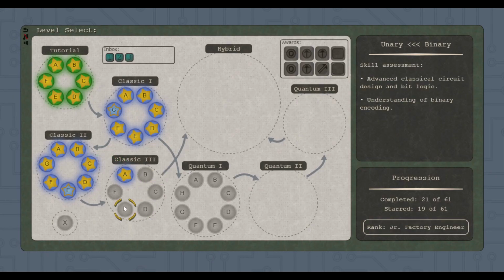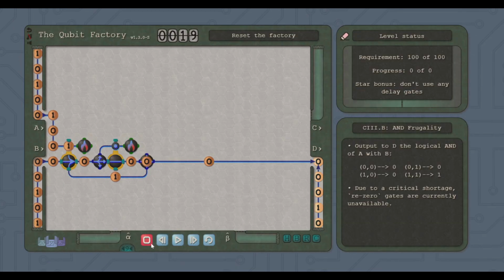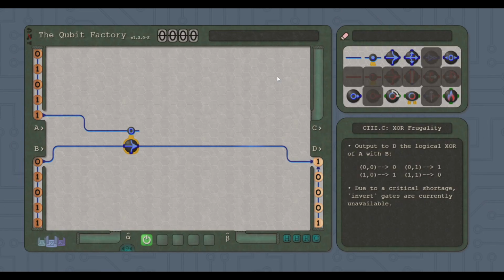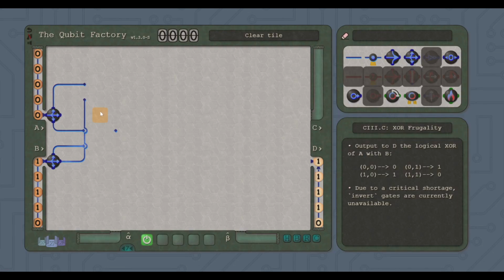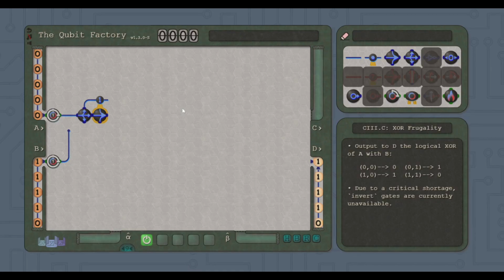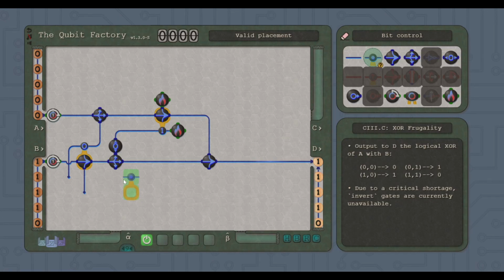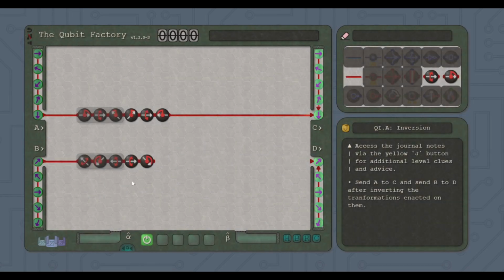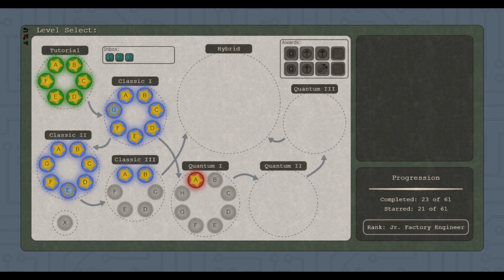XOR is too hard: let's just learn quantum mechanics (The Qubit Factory)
And as always, feel free to say hello on my own Discord server